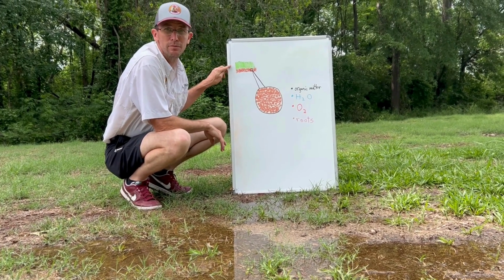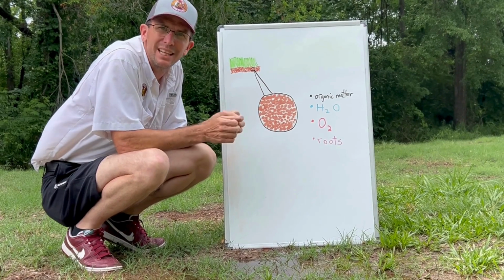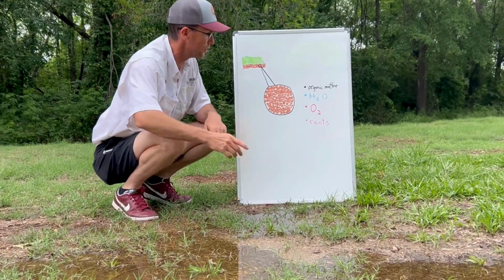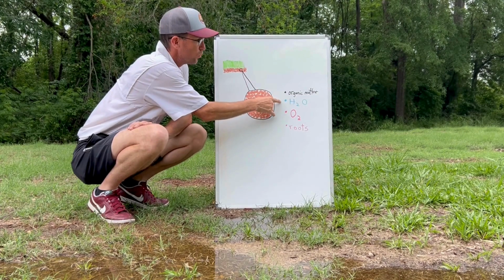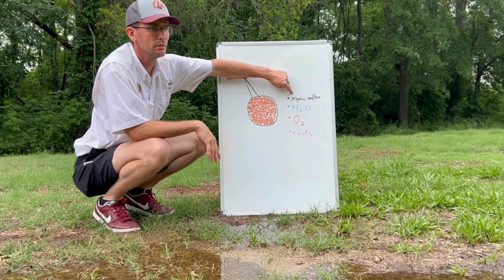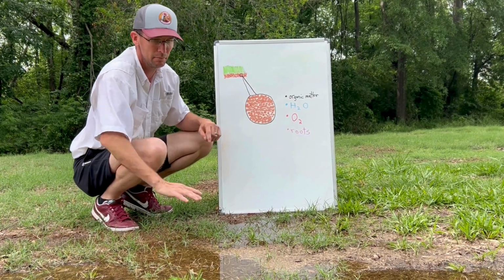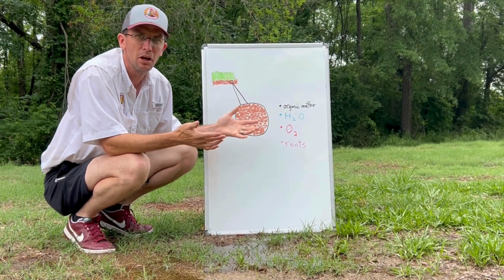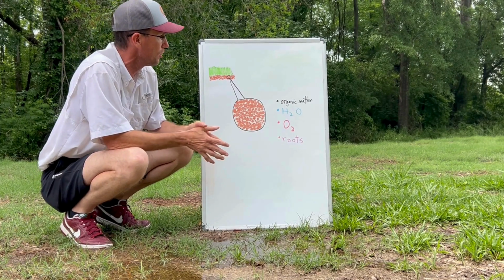Children love puddles, but Grass does not!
Think of the soil as a sponge. And know that soil is comprised of 50% pore space. These pores fill up with roots, water, and air. Spring has sprung and so irrigation in the landscape is back to being a hot topic again! This week's video will provide some further discussion on why puddles are not good for plants. If you're still trying to figure out why people make such a big deal about clay, this video might help you put some pieces together on that topic as well.